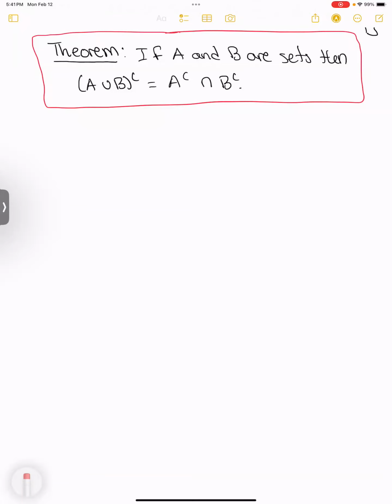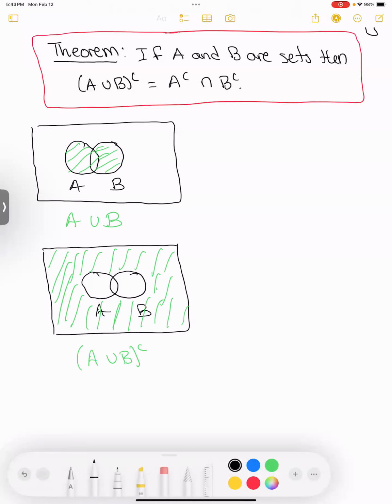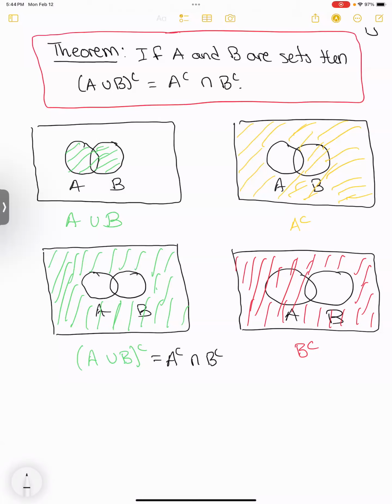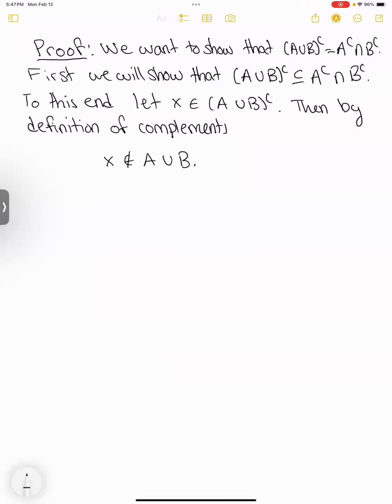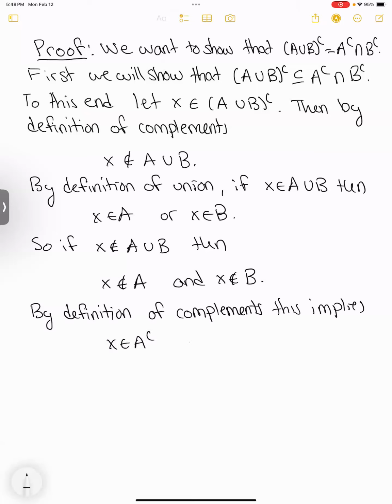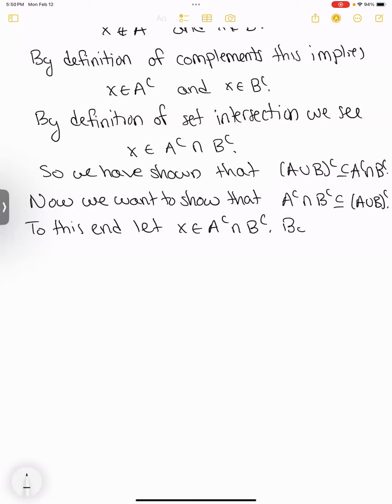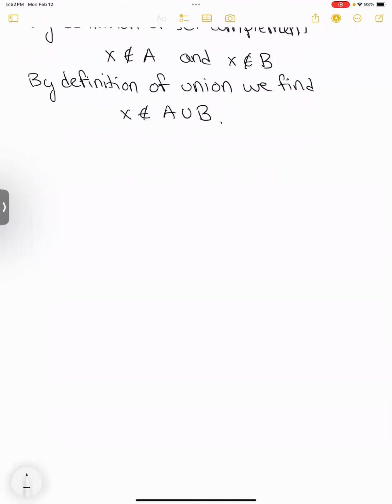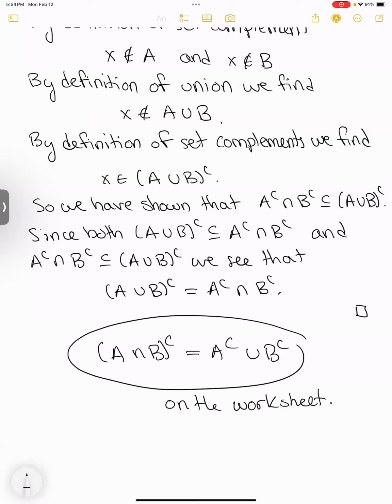Set Equality Example 2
This is a lecture on set equality for my MAT 179 class at Lehman College, CUNY. We are following the book Proofs: A Long Form Mathematics Textbook by Jay Cummings.